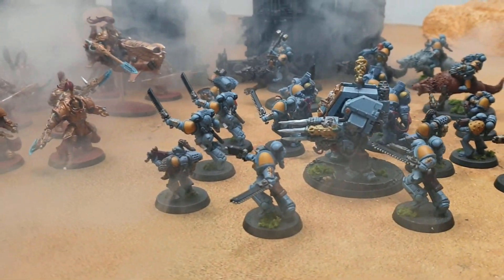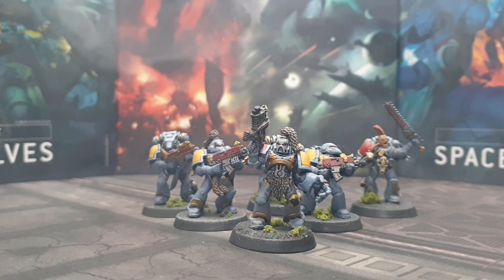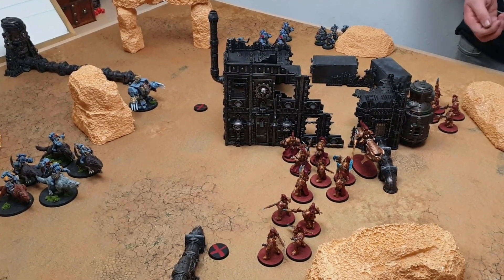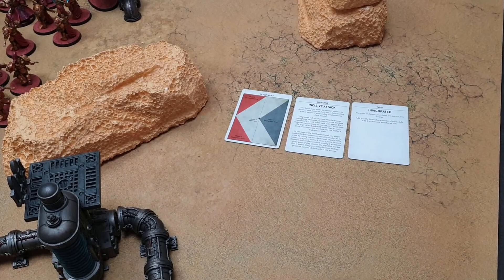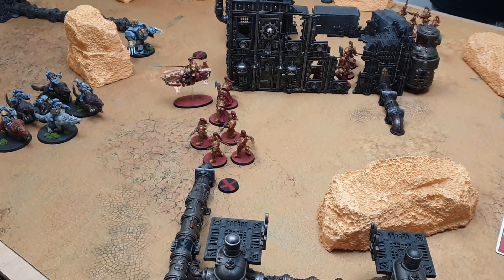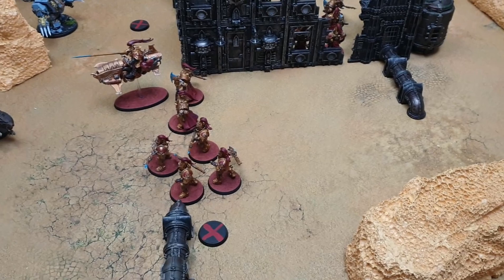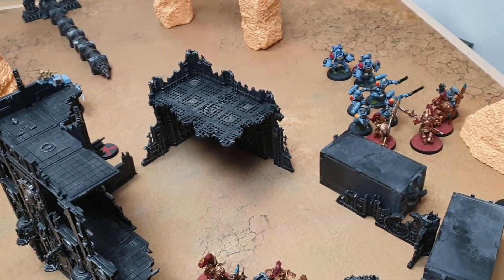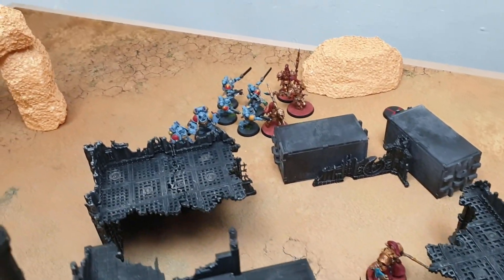SPACE WOLVES vs ADEPTUS CUSTODES Warhammer 40k Battle Report 9th Edition Open War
In Today's game the mighty Adeptus Custodes make their debut against the Vylka Fenryka aka the Space Wolves!